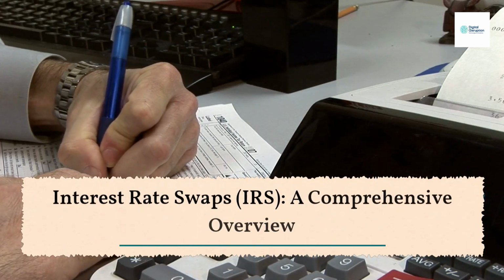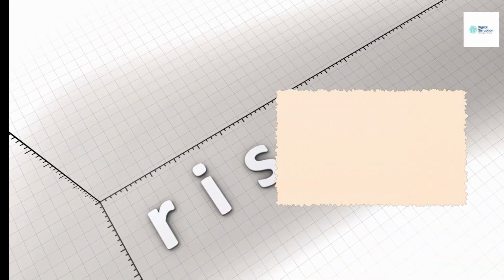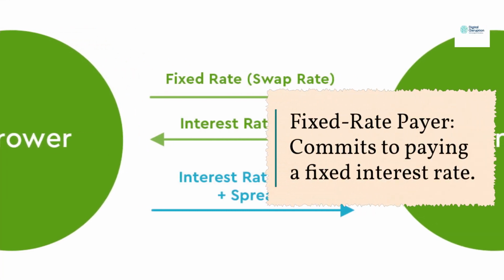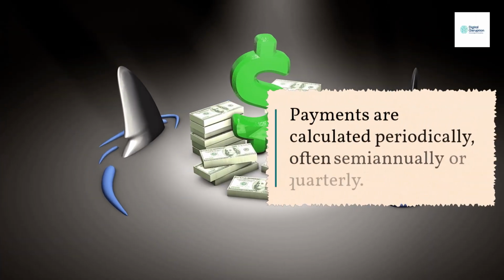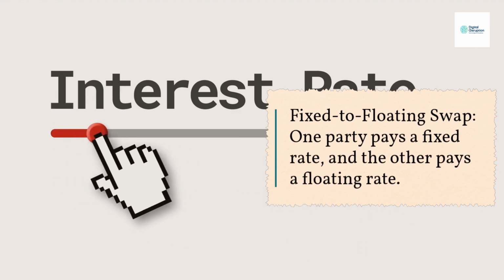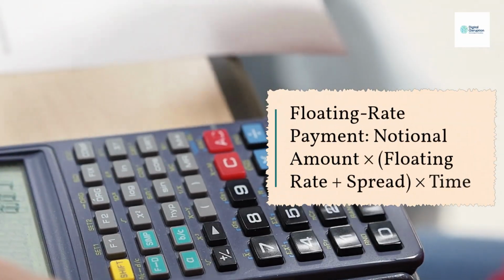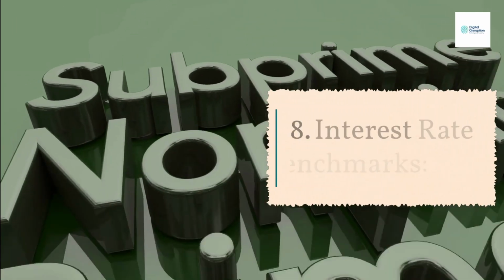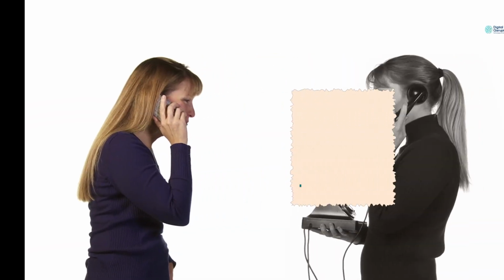Interest Rate Swaps (IRS): A Comprehensive Overview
1. Definition:

An Interest Rate Swap is a financial derivative in which two parties exchange interest rate cash flows, typically one fixed-rate payment for a floating-rate payment or vice versa.
2. Purpose:

Risk Management: Primary use is to manage or hedge interest rate risk, providing protection against fluctuations in interest rates that could impact cash flows, liabilities, or investments.
3. Parties Involved:

Fixed-Rate Payer: Commits to paying a fixed interest rate.
Floating-Rate Payer: Commits to paying a variable, market-determined interest rate.
4. Mechanics:

The parties agree to exchange interest payments based on a notional principal amount.
Payments are calculated periodically, often semiannually or quarterly.
No exchange of principal occurs; it's used for calculating interest payments.
5. Types of Interest Rate Swaps:

Fixed-to-Floating Swap: One party pays a fixed rate, and the other pays a floating rate.
Floating-to-Fixed Swap: The opposite arrangement, where roles are reversed.
6. Calculation of Payments:

Fixed-Rate Payment: Notional Amount × Fixed Rate × Time
Floating-Rate Payment: Notional Amount × (Floating Rate + Spread) × Time
7. Notional Amount:

Represents the hypothetical principal amount upon which the interest rate payments are calculated. It's not exchanged but used for calculation purposes.
8. Interest Rate Benchmarks:

Common floating rate benchmarks include LIBOR (London Interbank Offered Rate), EURIBOR (Euro Interbank Offered Rate), or other market-determined rates.
9. Benefits:

Risk Mitigation: Allows parties to manage exposure to interest rate fluctuations.
Customization: Tailored to specific needs and risk profiles of the parties involved.
Cash Flow Management: Can be used to match cash flows with liabilities.
10. Risks:

Basis Risk: The risk that the floating rate used in the swap is not perfectly correlated with the party's actual funding costs.
Credit Risk: The risk that one party may default on its payment obligations.
Market Risk: Changes in interest rates impacting the valuation of the swap.
11. Terminating an Interest Rate Swap:

Can be terminated through mutual agreement, reaching the maturity date, or triggering certain predefined events (e.g., a material adverse change in financial condition).
12. Accounting Treatment:

Generally follows accounting standards like International Financial Reporting Standards (IFRS) or Generally Accepted Accounting Principles (GAAP).
13. Regulatory Environment:

Regulated by financial authorities to ensure transparency, fair practices, and risk management.
14. Use in Corporate Finance:

Companies use interest rate swaps to manage interest rate exposure associated with loans, bonds, or other financing instruments.
15. Role in Financial Markets:

Widely traded in over-the-counter (OTC) markets, contributing to liquidity and price discovery in the interest rate market.
16. Challenges:

Complexity: Understanding and managing interest rate swaps requires financial expertise.
Market Volatility: Changes in interest rates can lead to valuation adjustments and impact the effectiveness of the swap.
Interest Rate Swaps play a crucial role in the financial landscape, providing a flexible tool for managing interest rate risks in a variety of financial instruments. As with any financial derivative, parties engaging in interest rate swaps need to carefully consider the associated risks and ensure compliance with regulatory requirements.
Become technology and technical champion in Python, Blockchain, Machine Learning, Deep Learning, Artificial Intelligence, Data Science , Cloud and IoT.